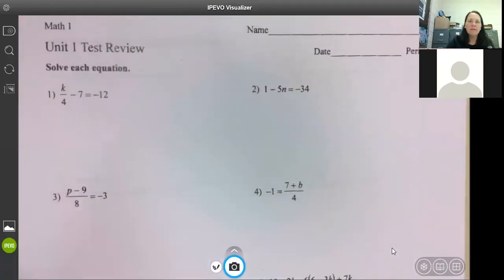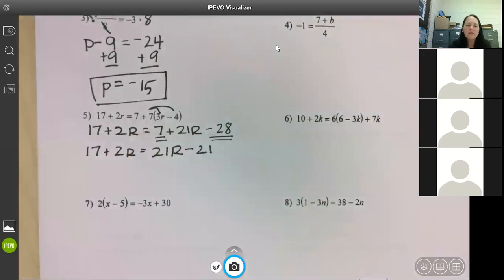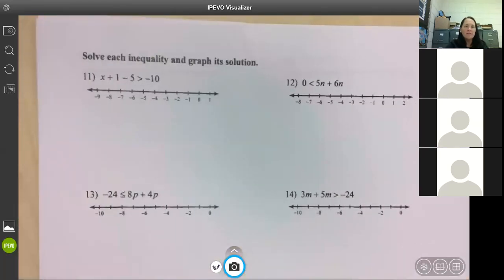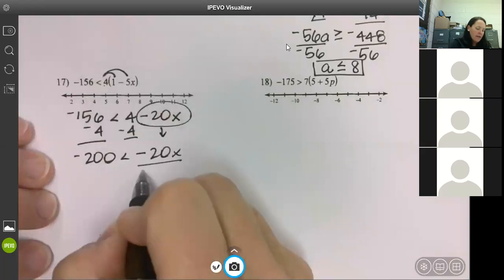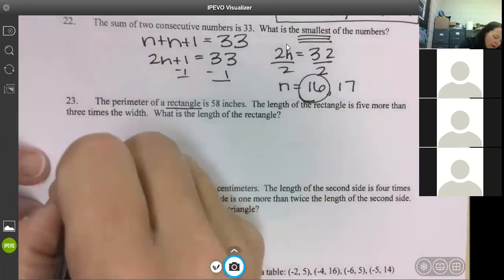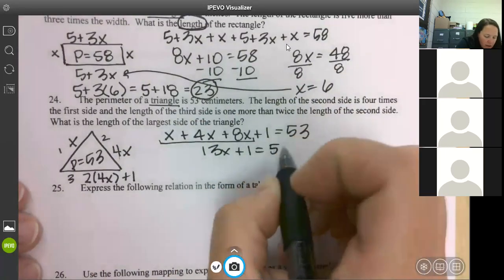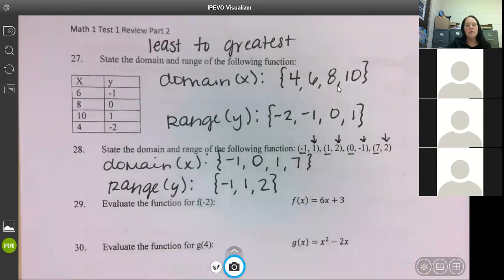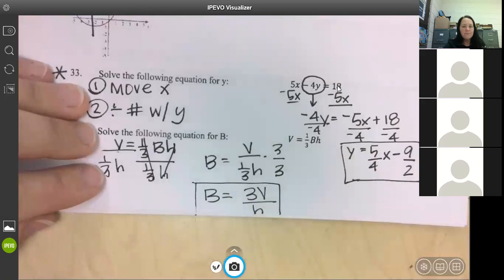Math 1 Test Review